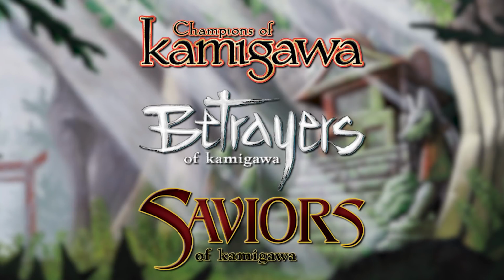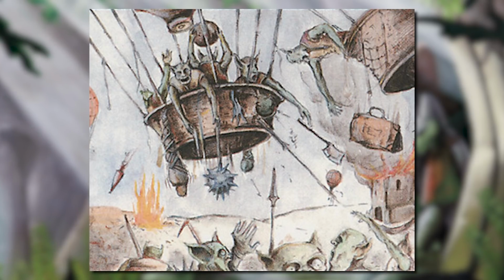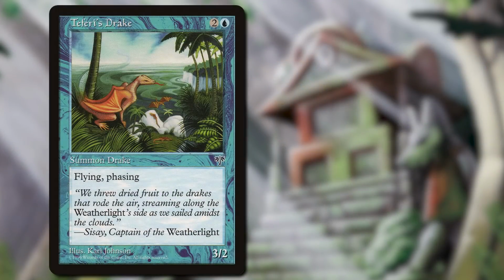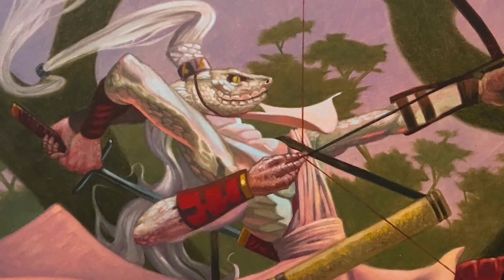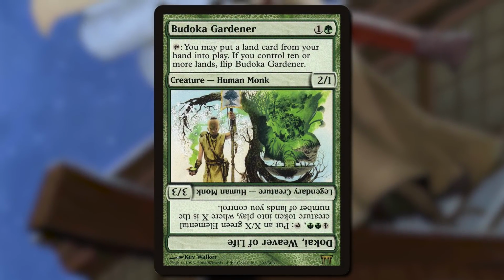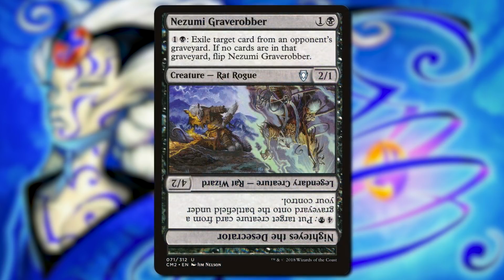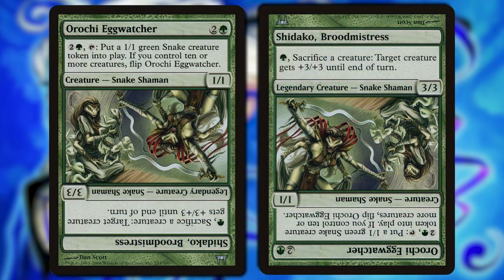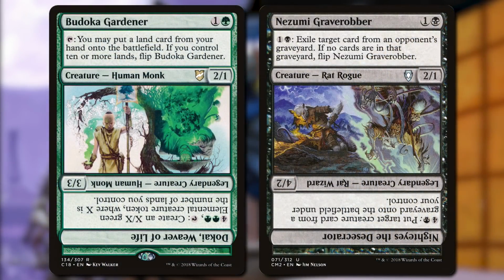Kamigawa Flip Cards! Will We See Them Again? | Good Morning Magic | Innistrad: Midnight Hunt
Kamigawa block had something really unique: flip cards! But how did they come to be? What are they? And most of all, will we ever see them again?! Come find out!

Thumbnail background art is Erayo, Soratami Ascendant from Saviors of Kamigawa by Matt Cavotta. Intro and outro background is Forest from Jumpstart, by Alayna Danner. Intro Song is "Cartoon Bank Heist" by Doug Maxwell/Media Well productions.